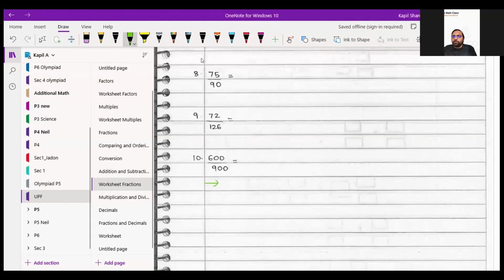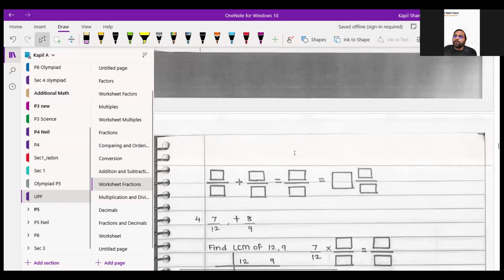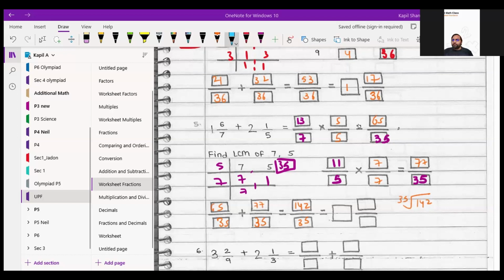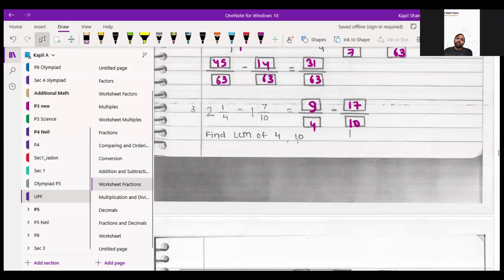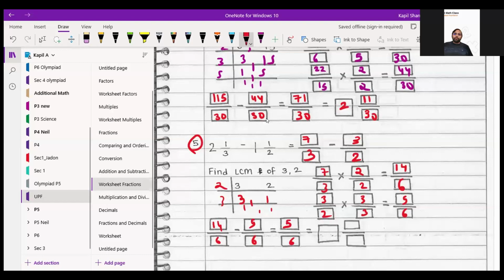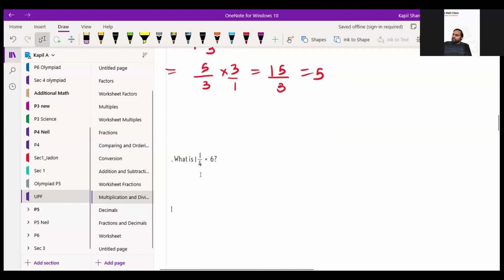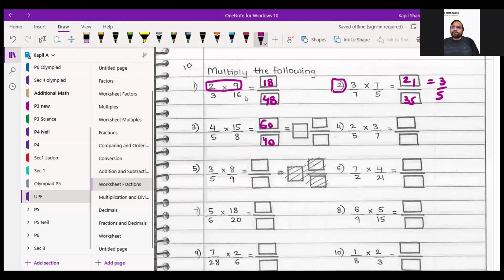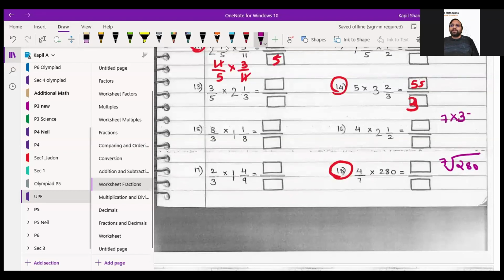UPF Concept Math Classes - Class 12 (English) | Reducing Fractions to lowest terms